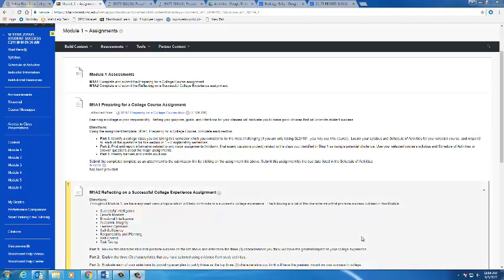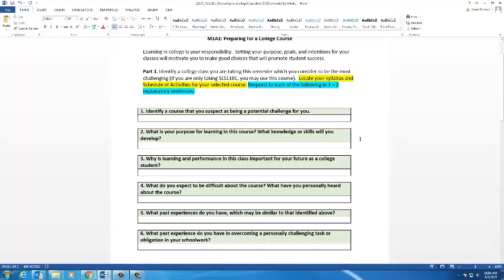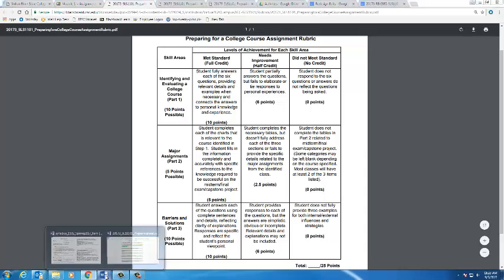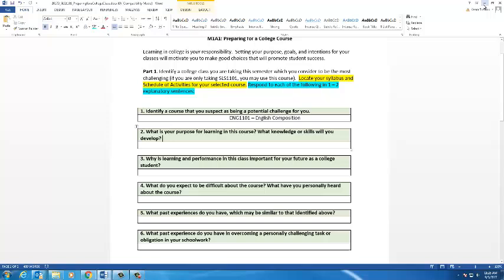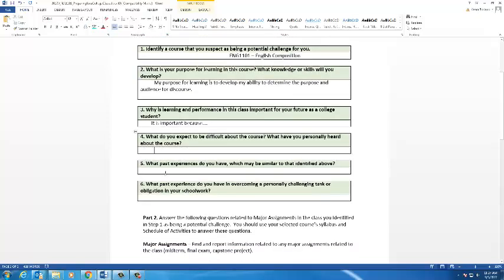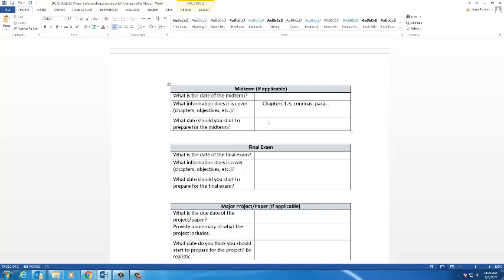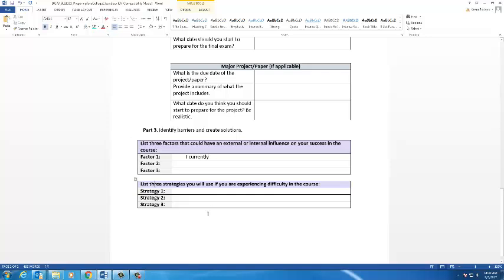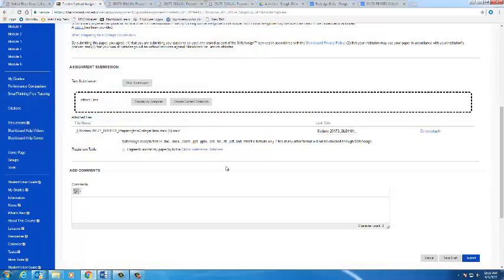M1A1: Preparing for a College Course Tips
I apologize that this is a long video. I will break up tips into "topics" in the future, so that you can search directly what you need.